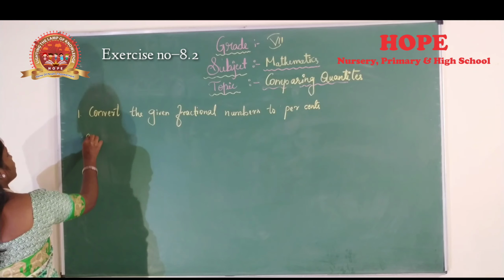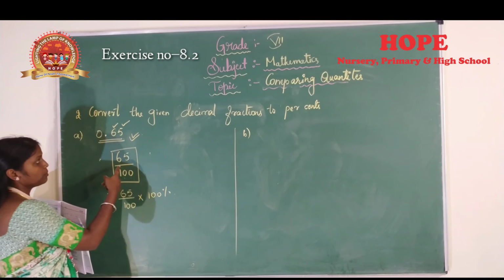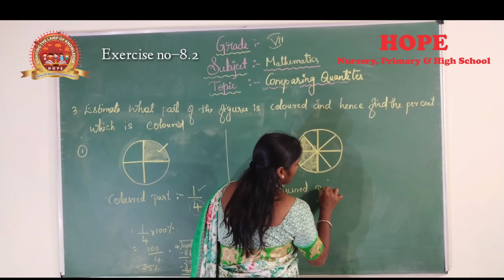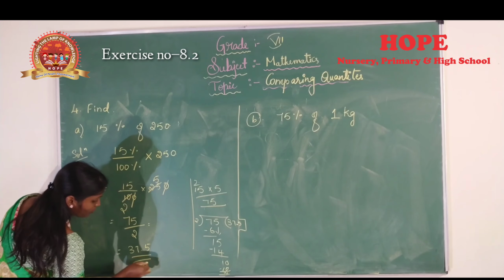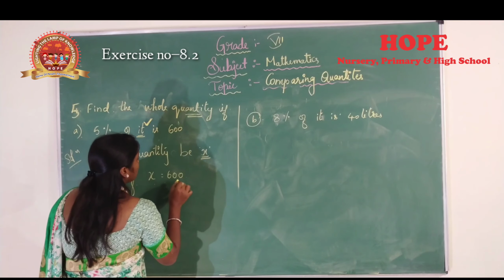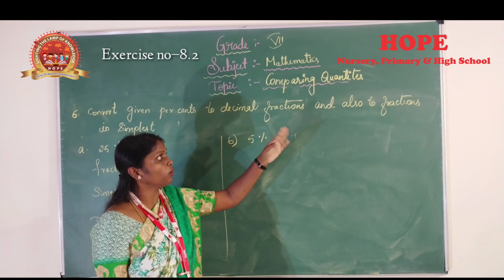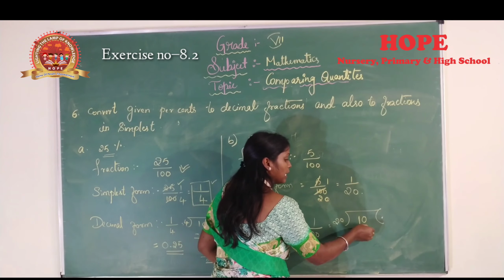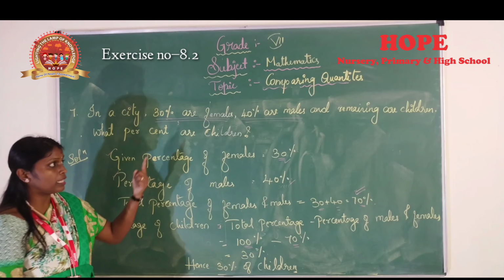GRADE-7, (MATHEMATICS) CHAPTER-8, EXERCISE-8.2, TOPIC:COMPARING QUANTITIES.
KARNATAKA STATE SYLLABUS#HOPE
Class-8th Std
Topic-Comparing Quantities
Chapter-8
Subject-Mathematics.